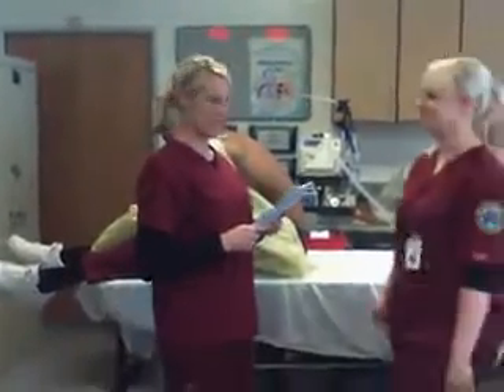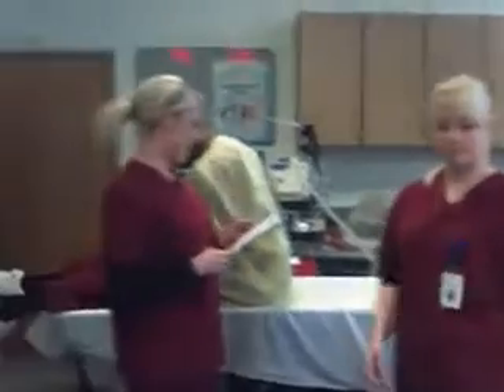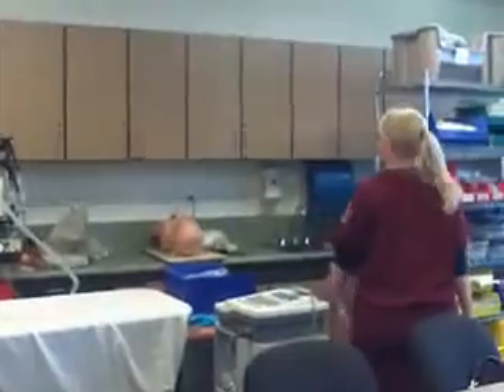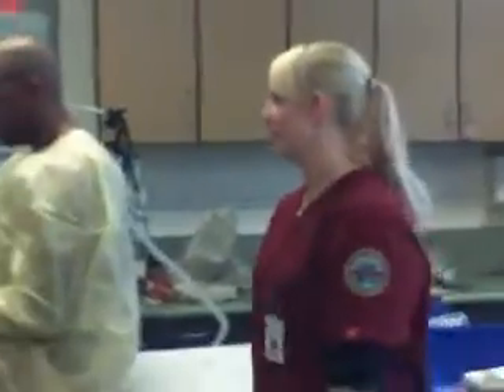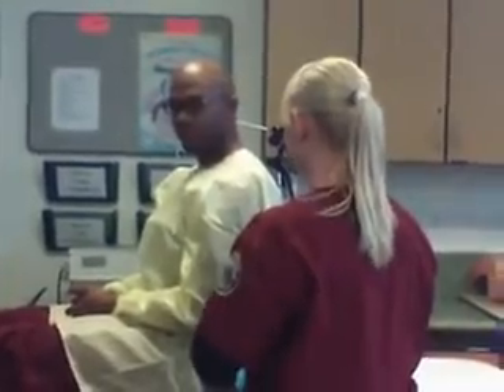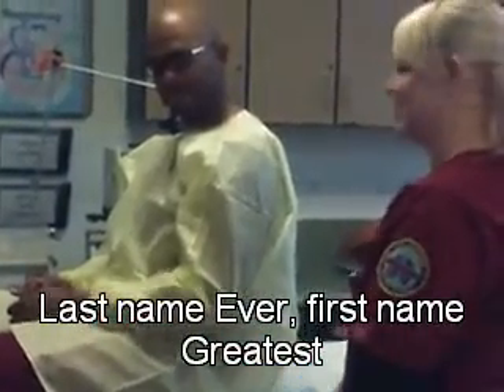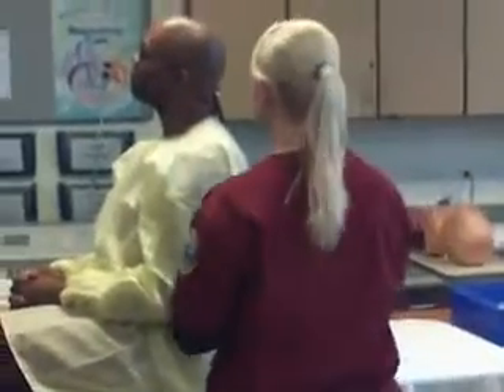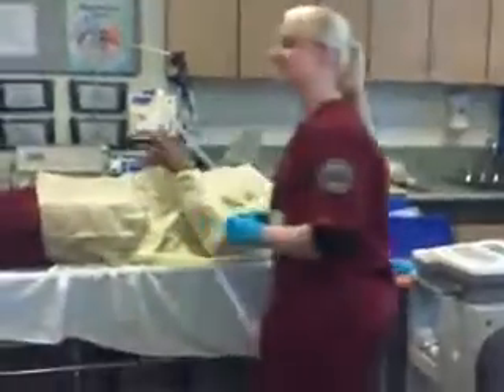EKG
how to do an ekg amanda,ashley,courtney